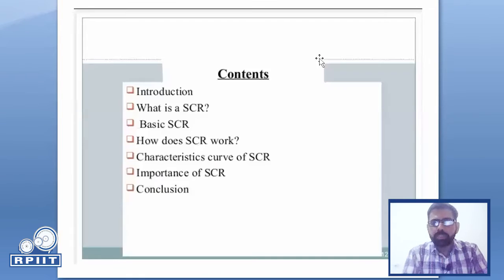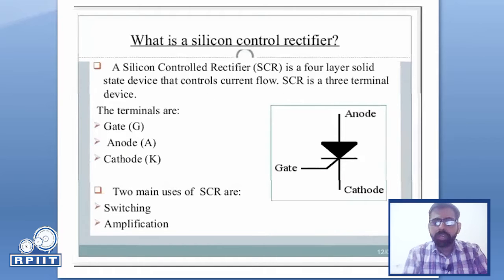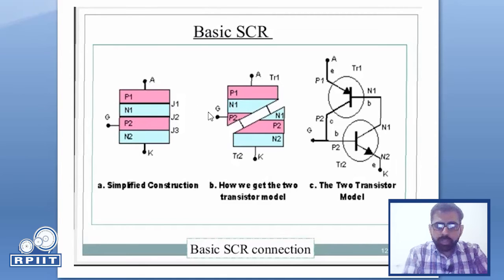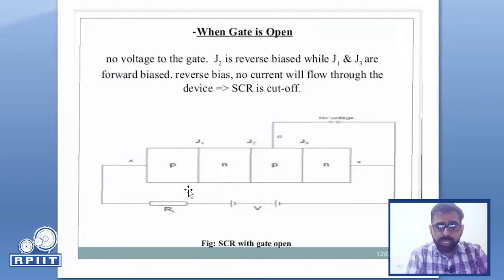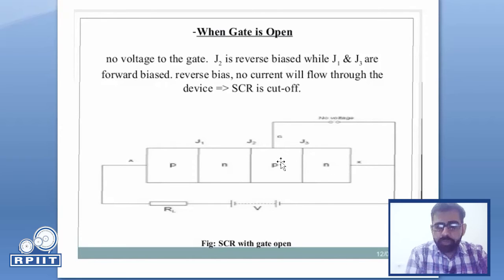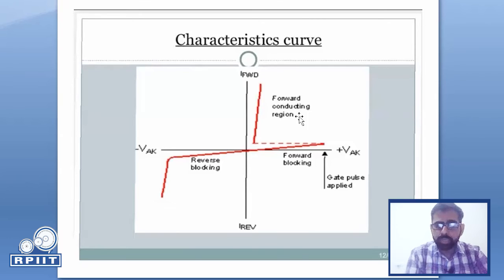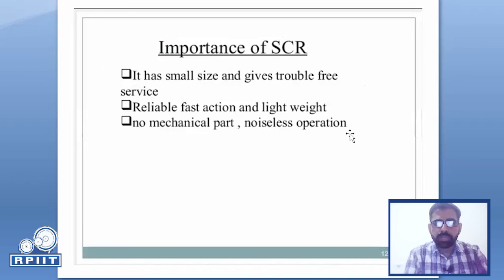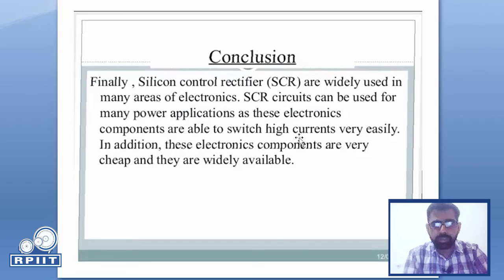SCR: Silicon Controlled Rectifier by Mr. Rinku Dhiman | RPIIT ACADEMICS